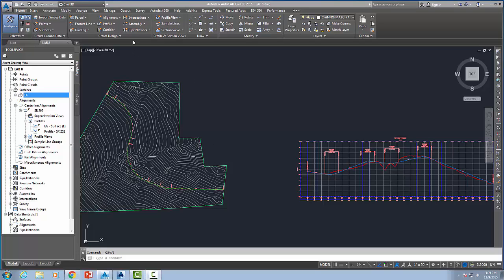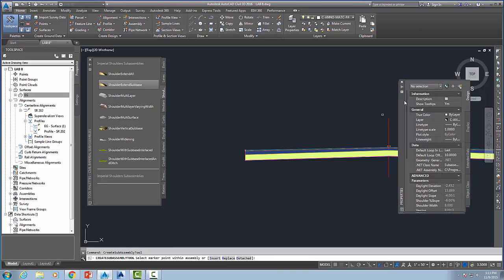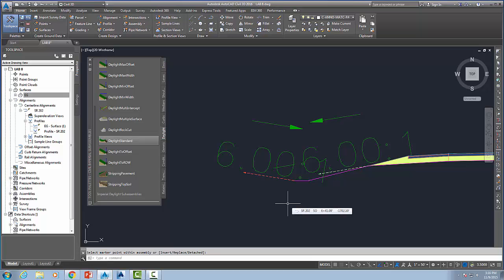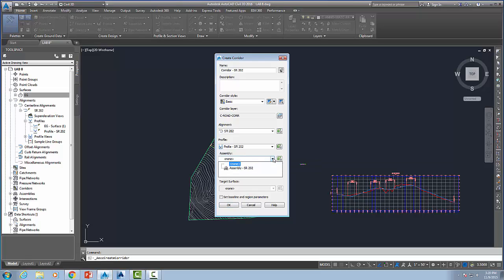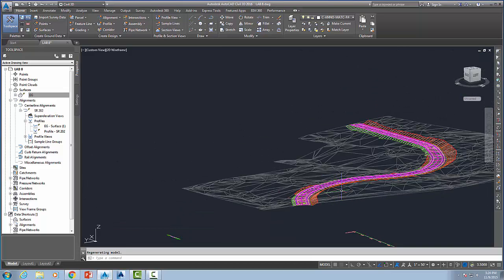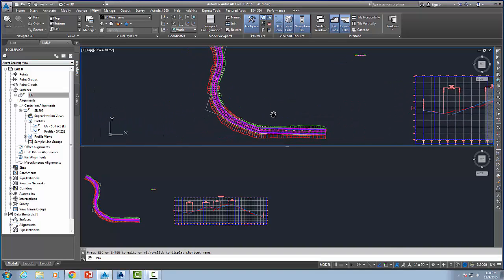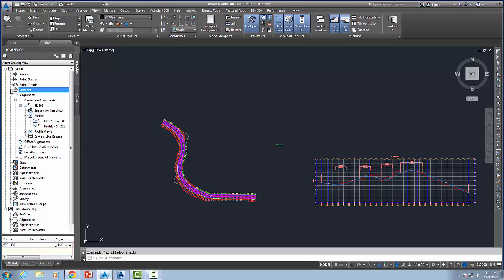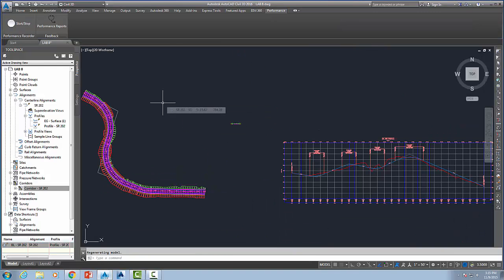CET 250 LAB 8 (Part 2 of 3)